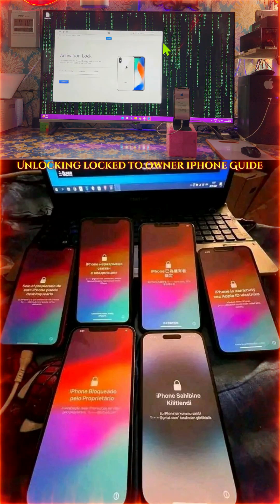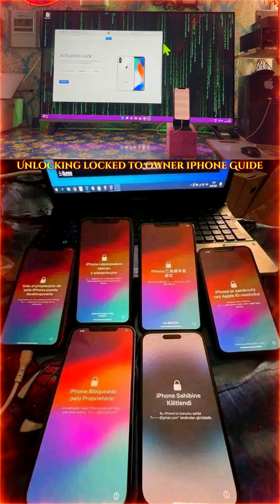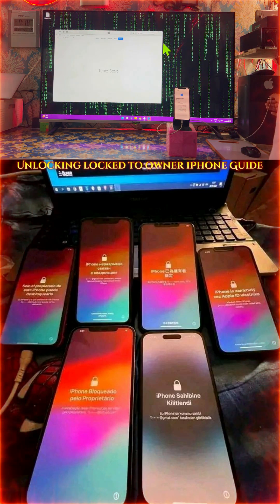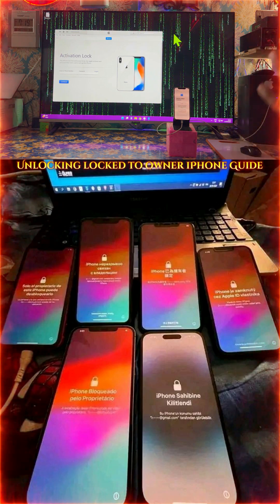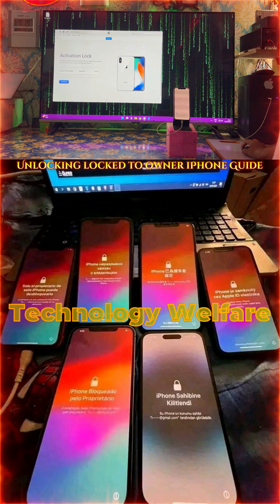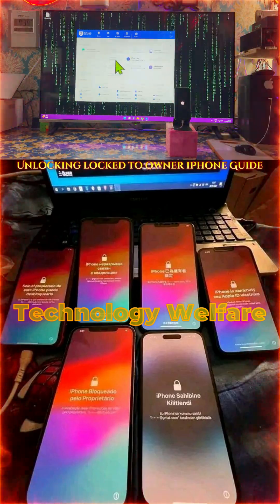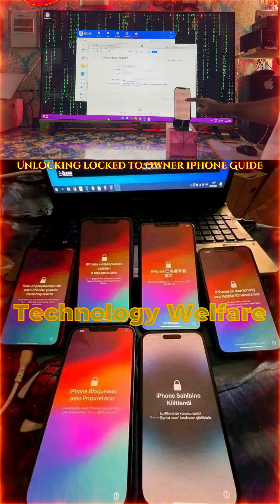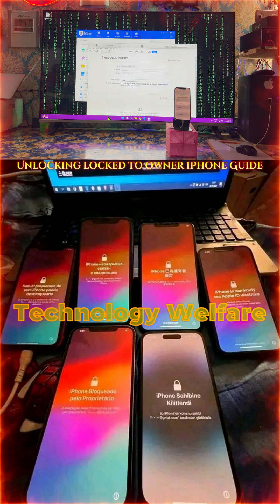Free Permanently Unlock “iPhone Locked to Owner” | No Jailbreak, No Apple ID & Password✅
Stuck on the “iPhone Locked to Owner” screen? In this step-by-step 2025 tutorial, I’ll show you how to permanently unlock any iPhone without jailbreak, Apple ID, or password — and get back full access to your device.

✅ No Apple ID or password needed
✅ No jailbreak required
✅ Works on iOS 15, 16, 17, 18 & newer
✅ Compatible with iPhone X, 11, 12, 13, 14, 15 and latest models
✅ Permanent and safe method

This guide is perfect if you bought a second-hand iPhone, forgot your Apple ID, or are stuck with an Activation Lock. All you need is a computer, and you can unlock your device in minutes.